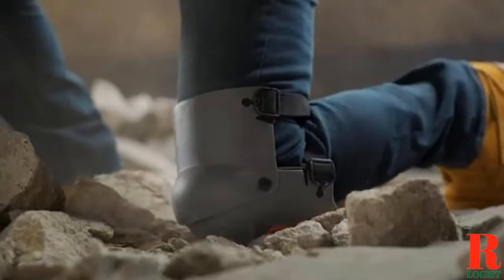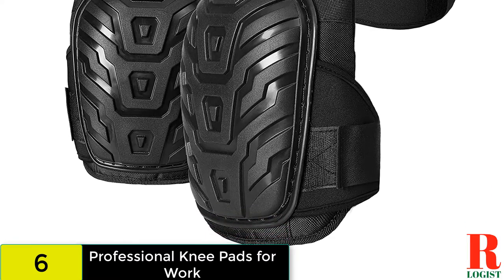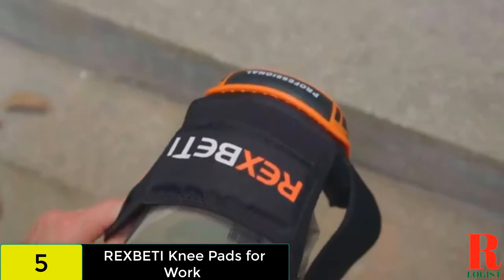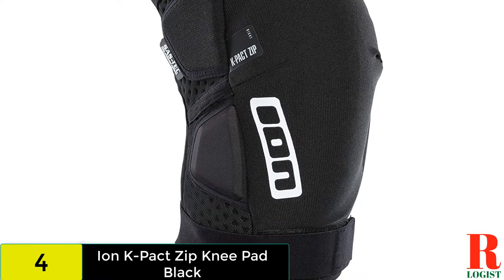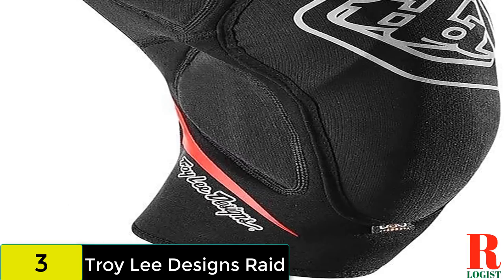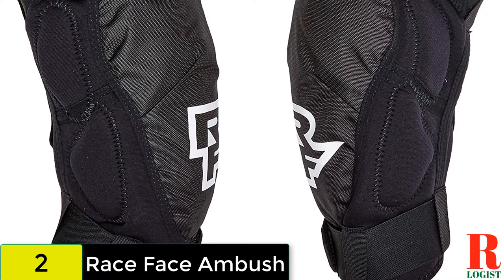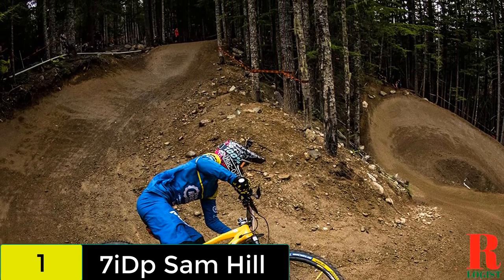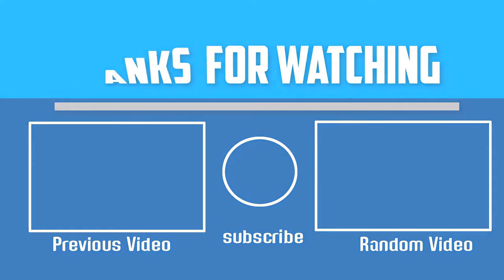Knee Pad: Best Knee Pad For Diving 2022 (Buying Guide)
Are you looking for the Best Knee Pad For Diving 2021? These are some of the coolest Knee Pad we found so far:
✅6:7iDp Sam Hill
✅5.Professional Knee Pads for Work
✅4. REXBETI Knee Pads
✅3. Ion K-Pact Zip
✅2. Troy Lee Designs Raid
✅1. Race Face Ambush